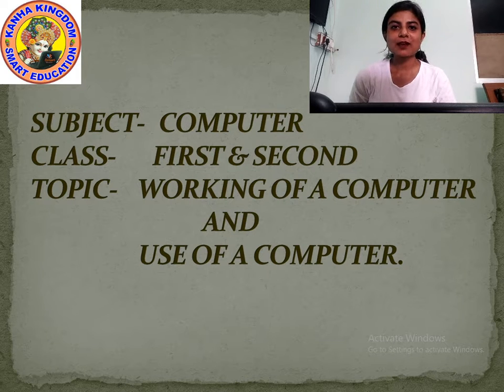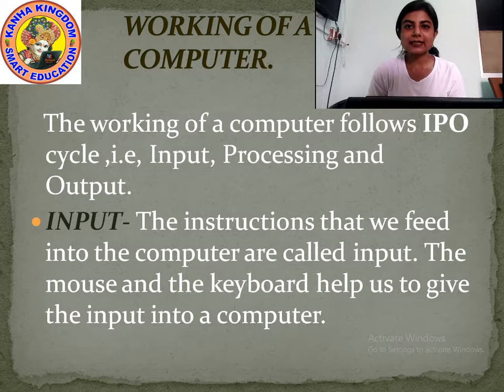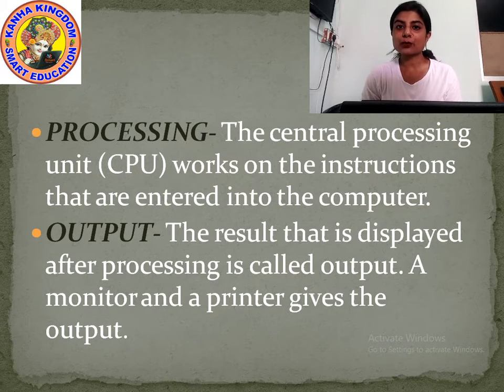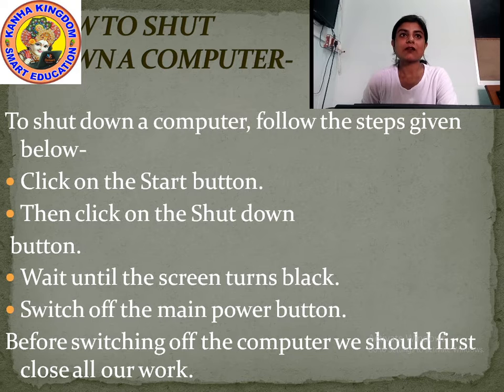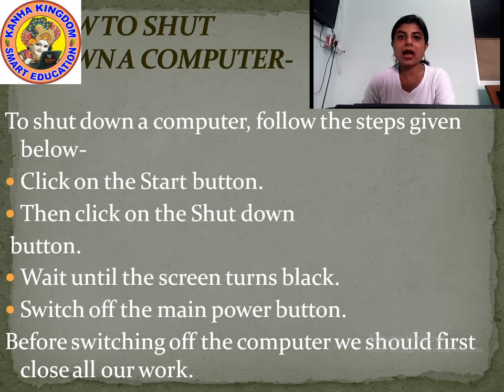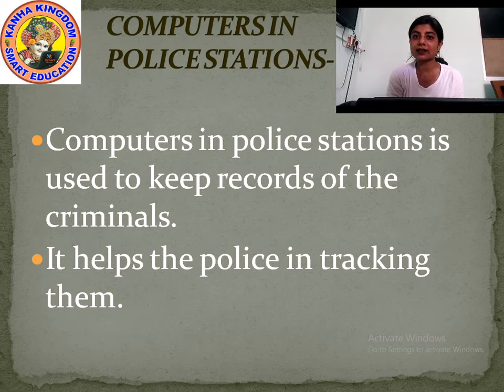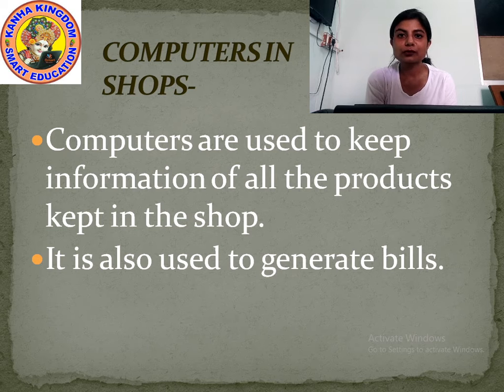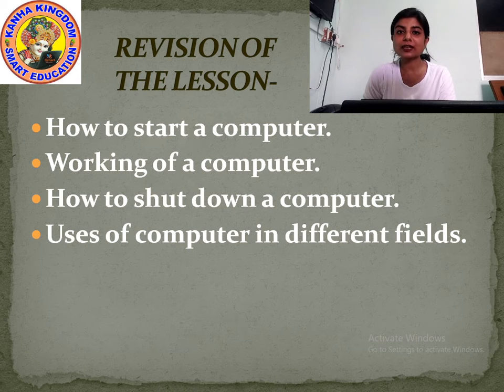COMPUTER FIRST SECOND WORKING OF A COMPUTER PART OF A COMPUTER